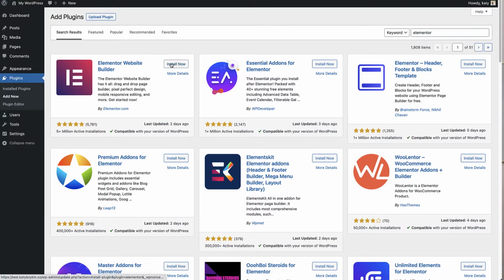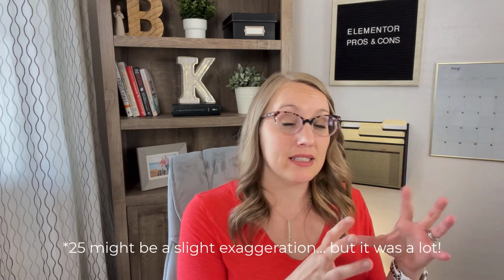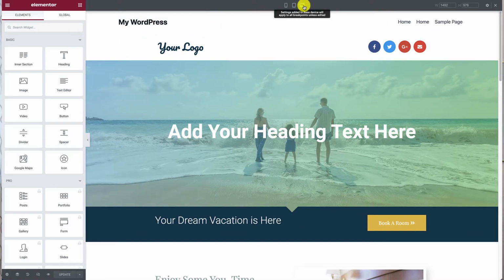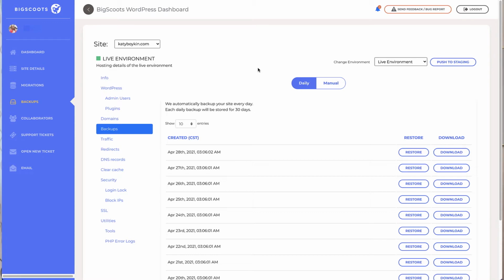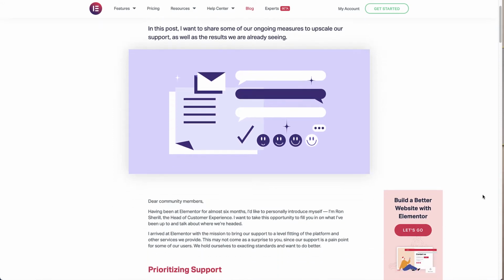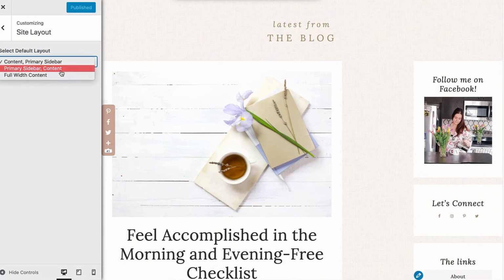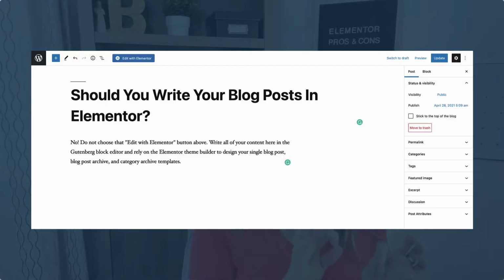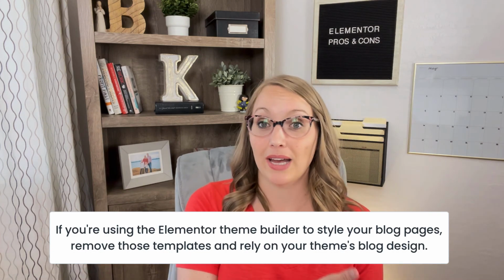Elementor Pros & Cons, FAQs & My Honest Review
Curious about the pros and cons of Elementor? Wondering if Elementor is the right page builder for your WordPress website or blog? Questioning if Elementor Pro is worth it? In this video, I'll share the answers plus my full honest review so you can decide if you should use Elementor to create your website in 2021.

AFTER YOU WATCH THE VIDEO, HERE'S WHAT YOU SHOULD DO NEXT:
📹 Binge-watch the "How to Make a WordPress Website With Elementor" video series for beginners: (COMING SOON!)

▶︎YOUTUBE - Subscribe for more FREE tips on how to DIY your website and build a thriving business online and feel free to leave a comment suggesting the video topic you'd like to see next or share the biggest website/ business struggle you're dealing with!
▶︎INSTAGRAM - Follow for behind the scenes and extra tips. Be sure to drop me a DM!
📖CHAPTERS:
0:00 Intro
0:45 What is Elementor?
1:34 Elementor Pricing
2:37 Elementor Pros
6:03 Elementor Cons
12:13 Frequently Asked Questions
12:19 Themes
14:41 Writing blog posts in Elementor
15:33 Display ads with Elementor
17:57 What do you think?